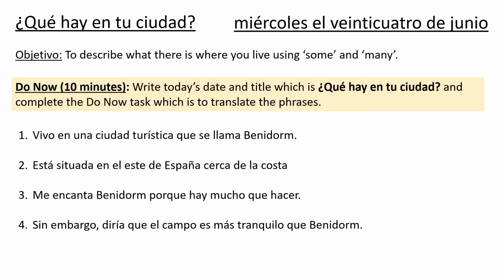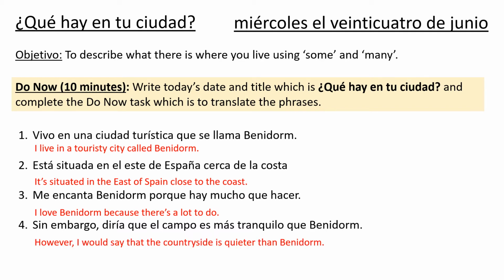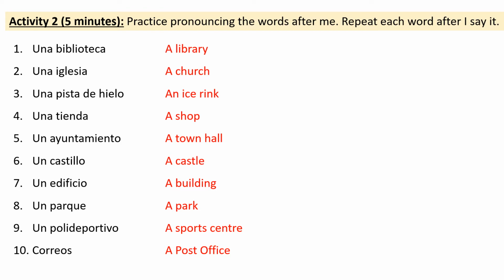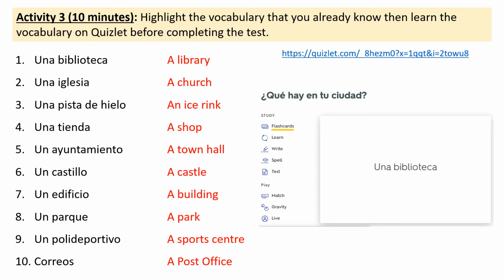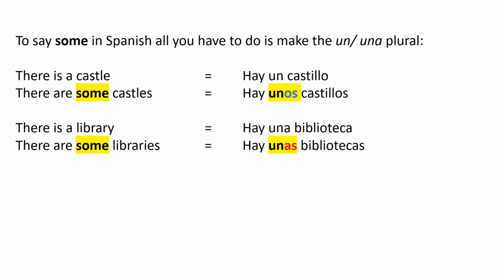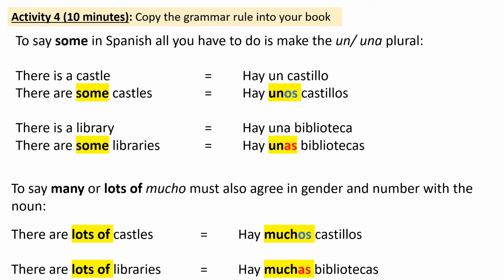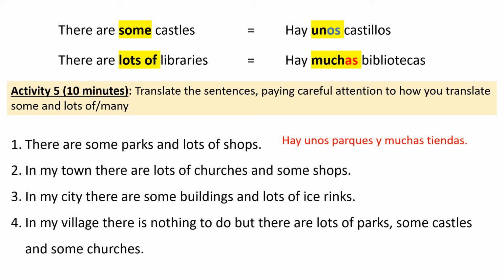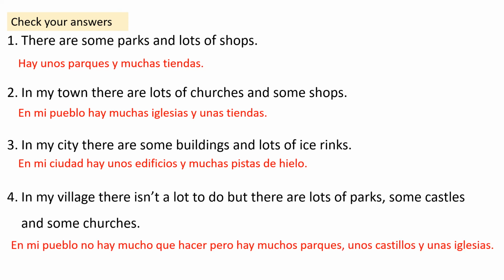Year 9 Lesson 8 Granada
In this lesson with Miss Reardon you will be learning to describe your town using some and many, a little retrieval practice from Year 8.

This is useful for developing the description you give of your town to Spanish speakers.
Miss Atkinson